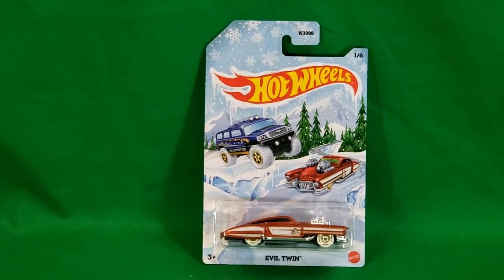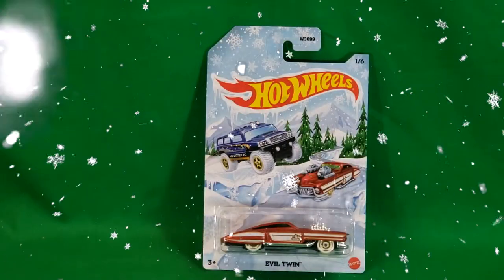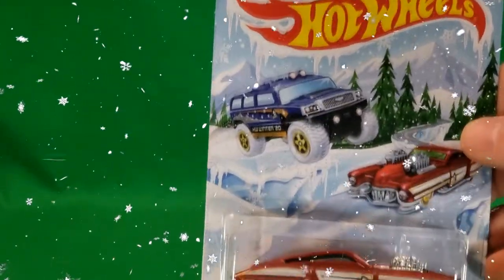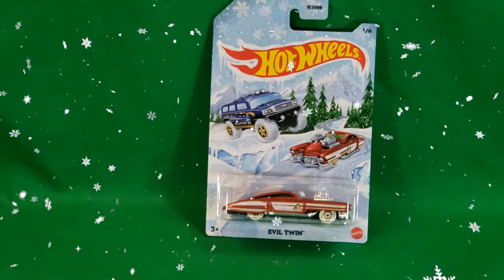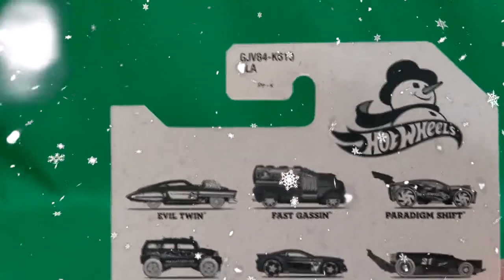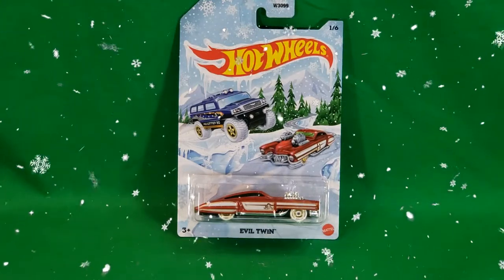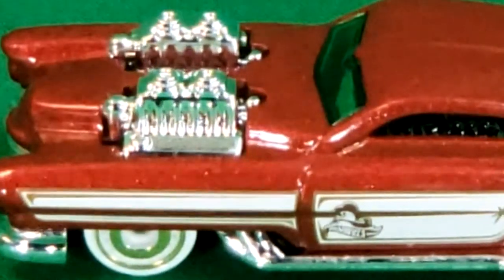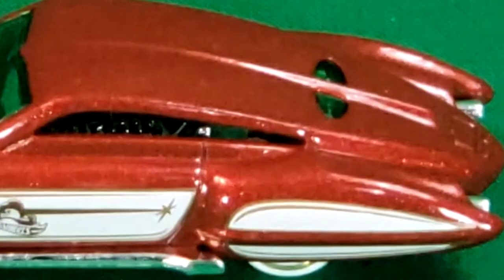Evil Twin 2020 Hotwheels Winter Release - Christmas Edition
The Evil Twin is a Hot Wheels casting designed by Larry Wood which debuted as part of the 2001 First Editions. It is based on a 1950s Cadillac with custom features such as its two namesake exposed engines, chopped roofline and teeth in the grille. It has been used in numerous series since its first appearance, including a Super Treasure Hunt and Convention Exclusive vehicle.

The Evil Twin was also featured in the Hot Wheels: Velocity X video game.

In 2004, a similar vehicle was released named 2 Cool, also designed by Larry Wood.